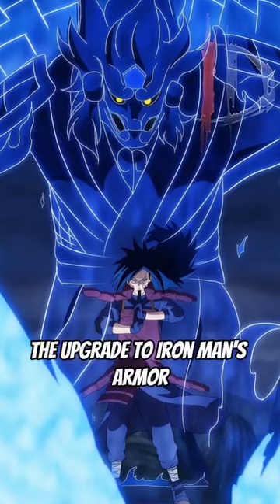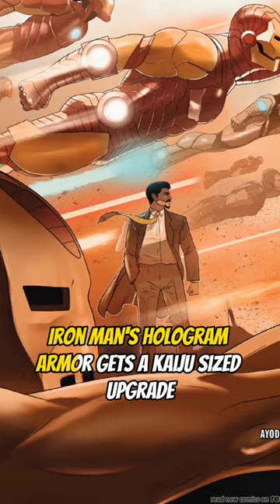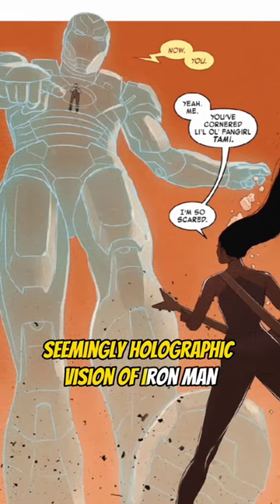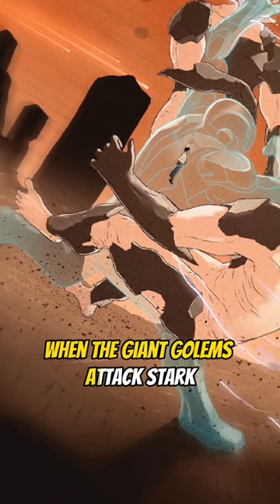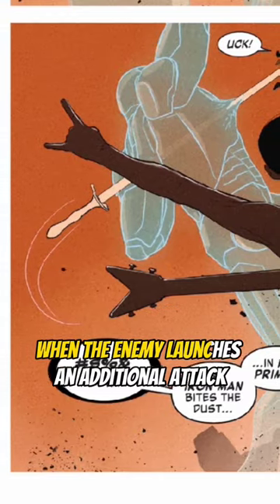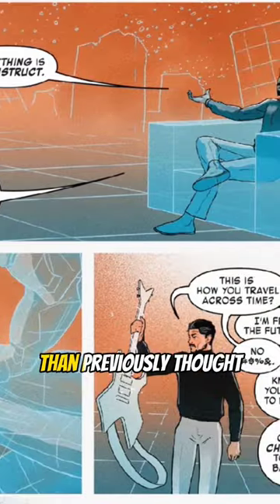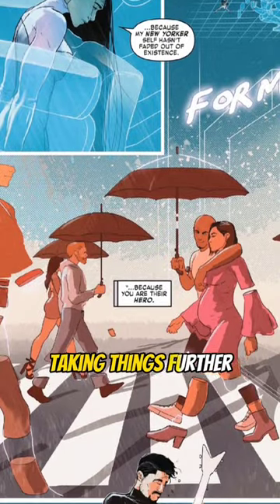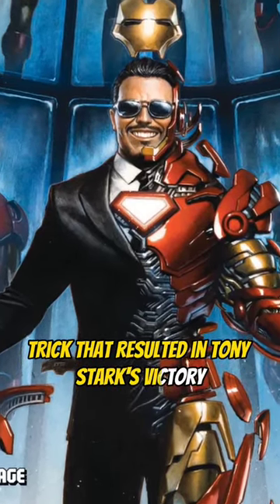Iron Man's " Susanoo " Armor